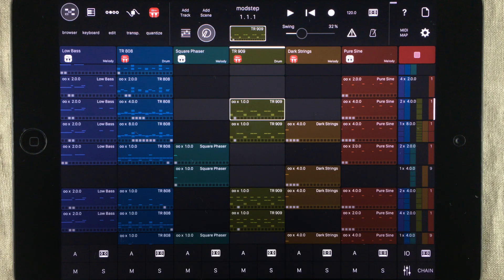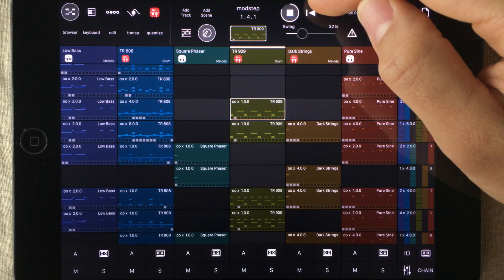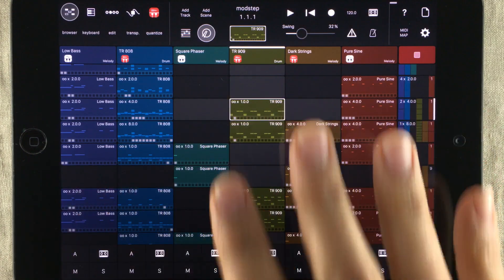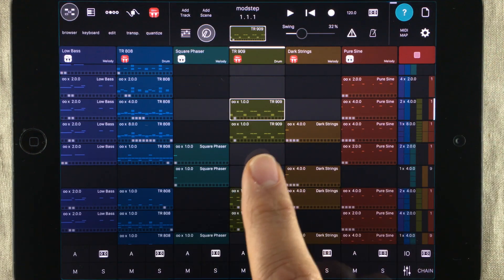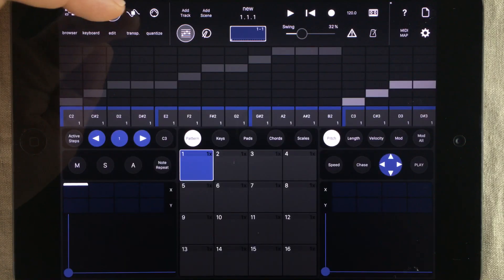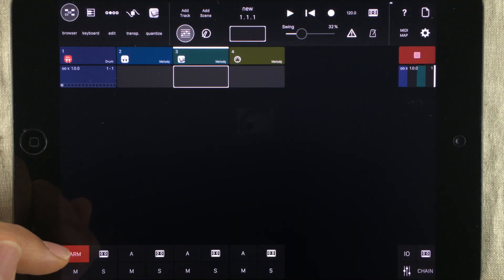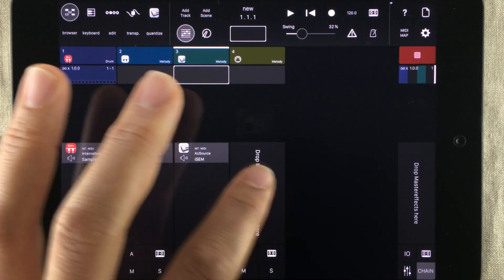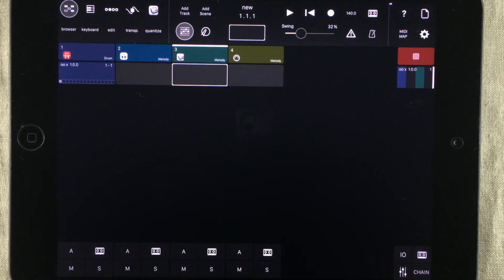Tutorial: General Overview of modstep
Jakob Haq gives you an overview of modstep.